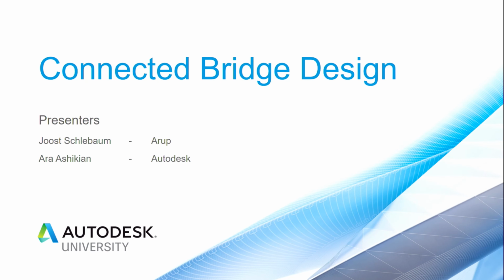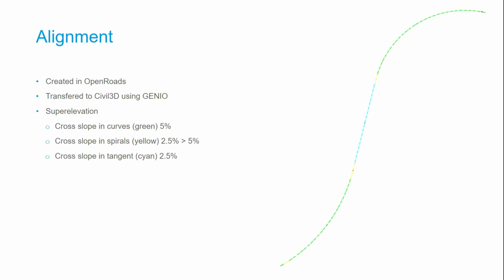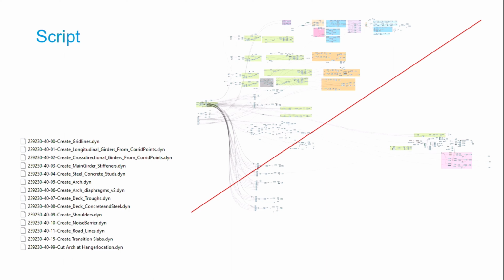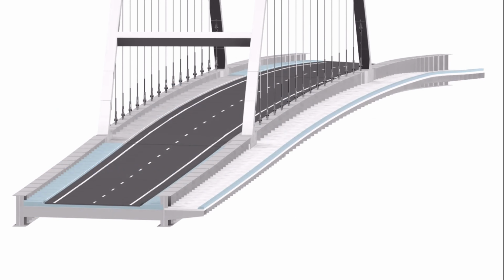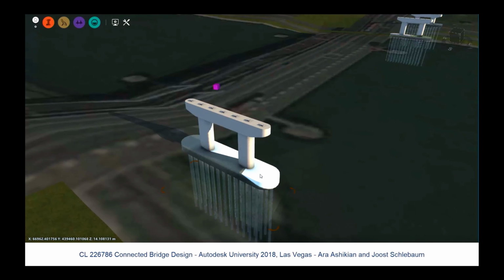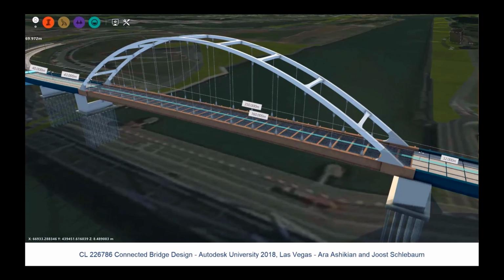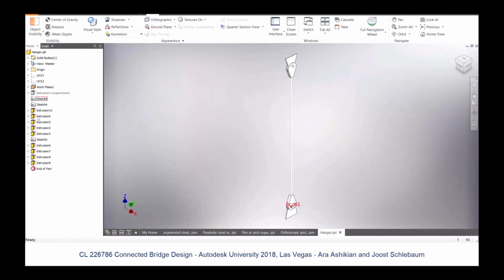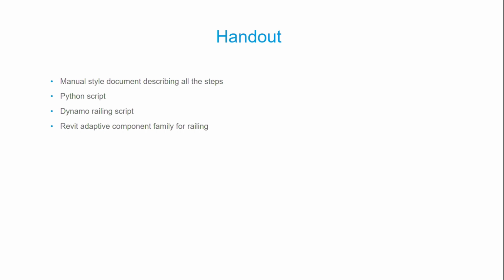[CIVIL 3D] - Projeto de ponte conectada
Esta aula cobrirá o fluxo de trabalho de como usar o software Civil 3D, Dynamo, Python e Revit para modelar uma ponte em arco de aço com uma superestrutura de curva dupla. Vamos examinar as várias etapas do processo, como preparar o modelo de rodovias no Civil 3D, usar Dynamo e Python para gerar uma ponte no Revit conectada a esse modelo de rodovias e atualizar o projeto. Mostraremos como esse fluxo de trabalho foi usado para projetar uma ponte em arco de aço de 300 metros na Holanda. Finalmente, com nossos colegas da Autodesk, mostraremos como o fluxo de trabalho da ponte conduzido pelo software InfraWorks simplificará muito o processo de lidar com esses projetos complexos, capitalizando em uma abordagem totalmente paramétrica, do conceito ao projeto detalhado.